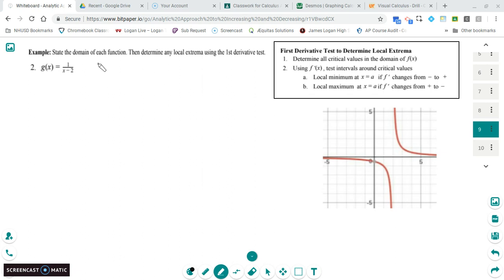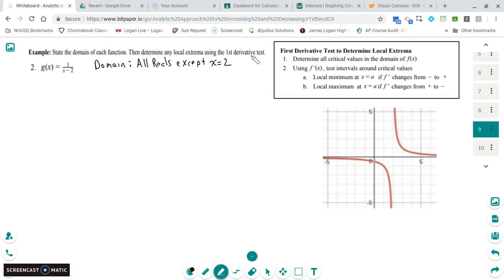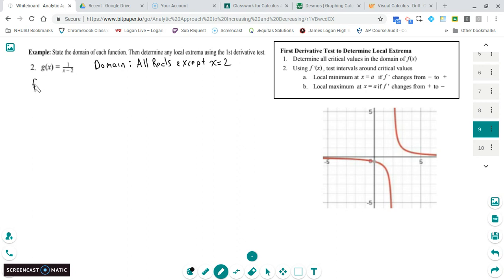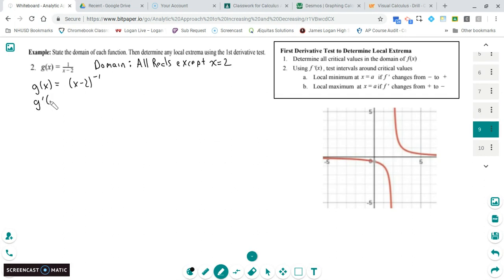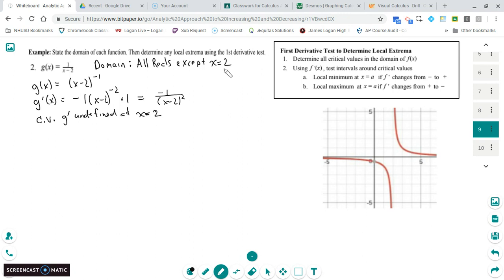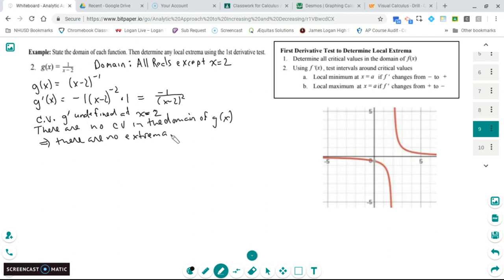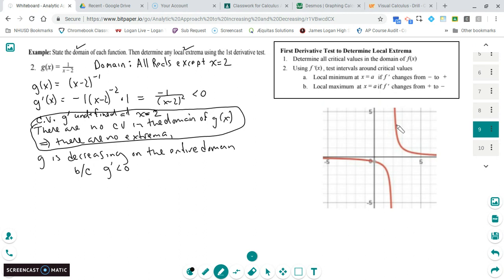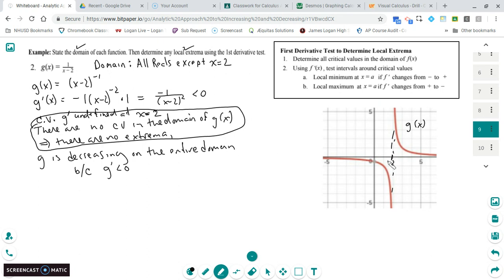5 3D 1st Der Test Ex#2